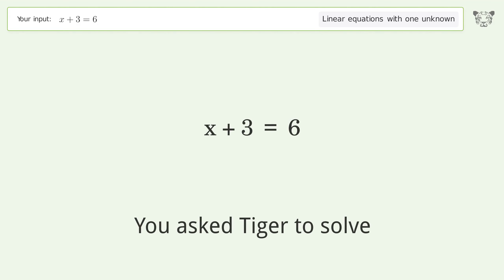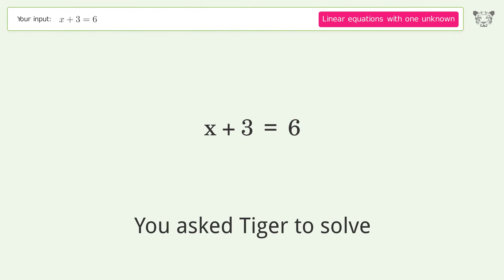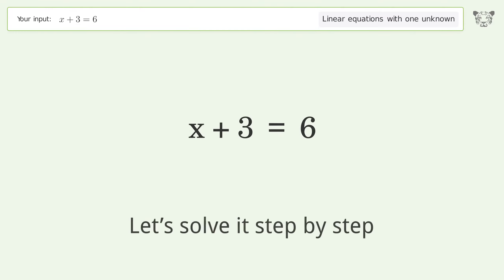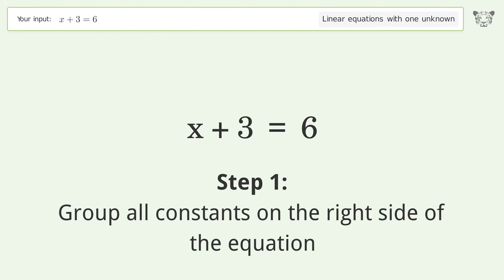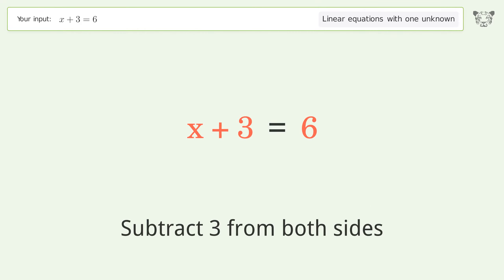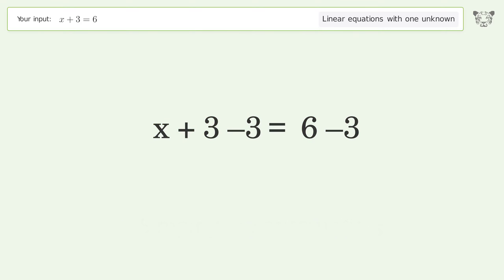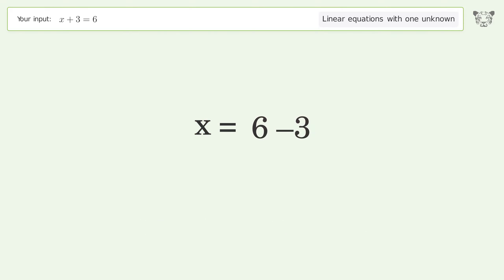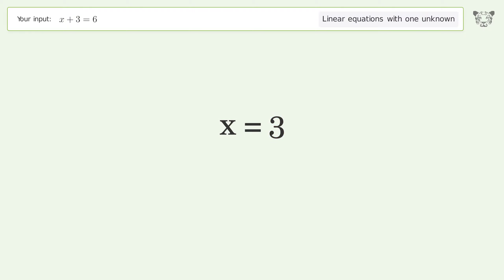Linear equation with one unknown: Solve x+3=6 step-by-step solution